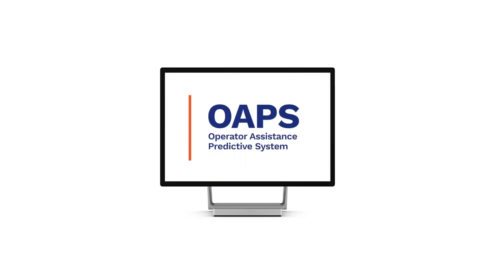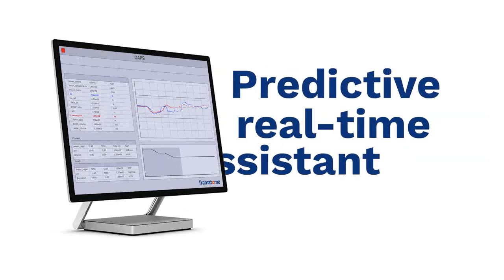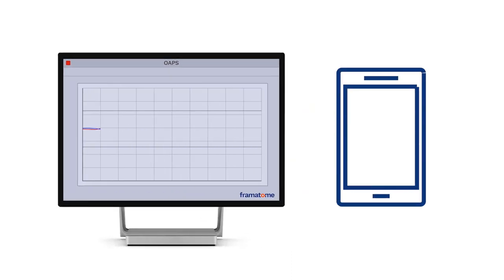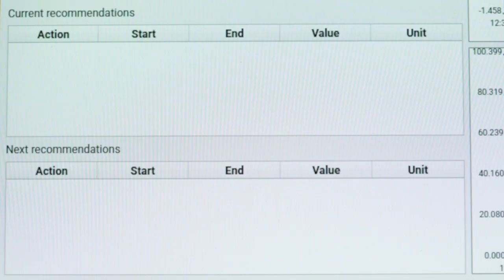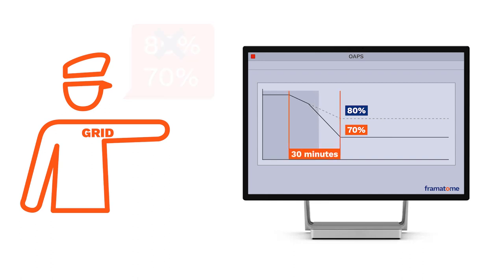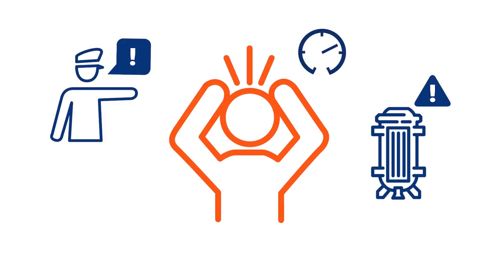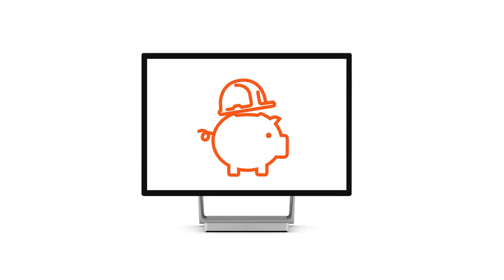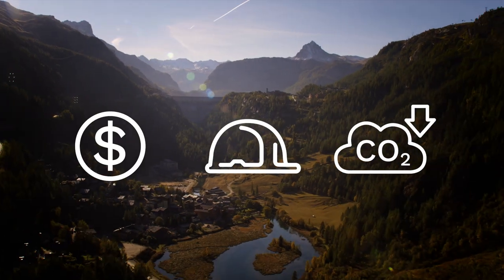Framatome solution for flexible operation of nuclear plants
Looking to solve challenges for reactor core control? Our Operator Assistance Predictive System (OAPS) is the solution! This agile, real-time operator aid can effectively manage power transients, improve plant performance and profitability, and reduce control room operator burden. OAPS acts like a “GPS” for reactor core control with additional functionality that goes far beyond flexibility.